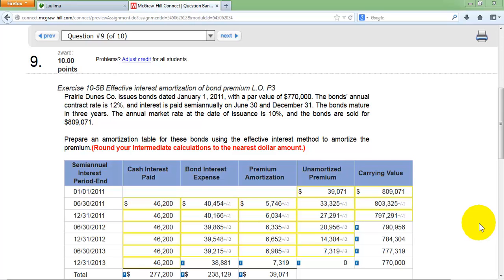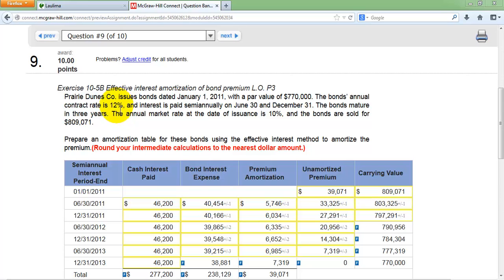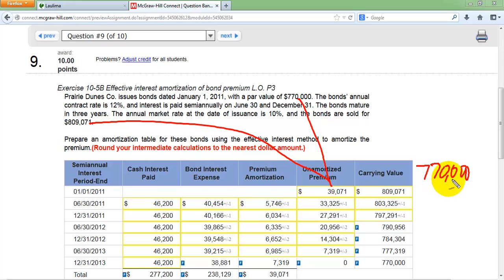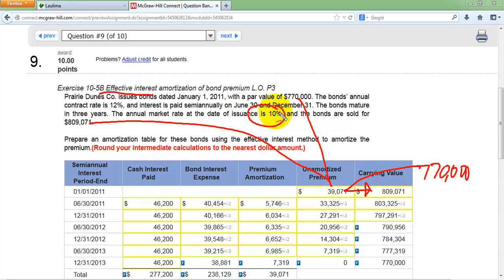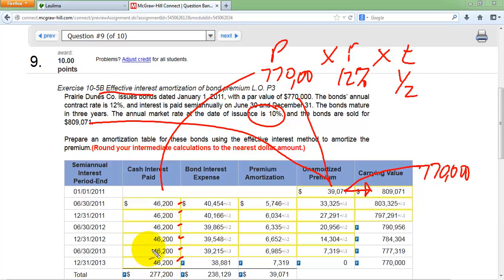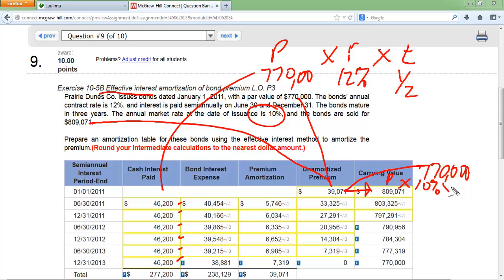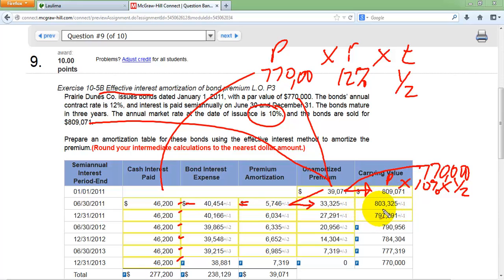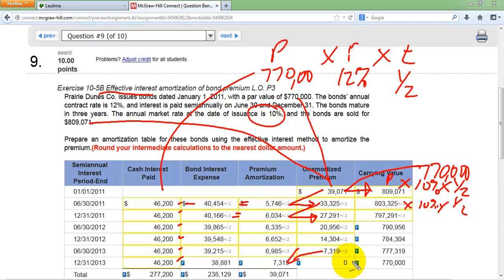ACC 201 Chapter 10 Problem 9 - amortization of bond premium using effective interest method